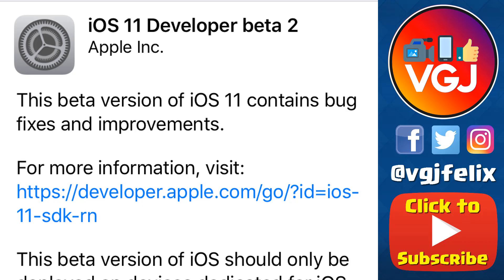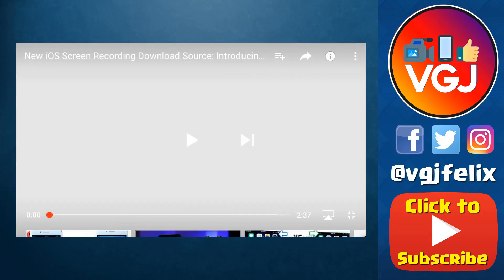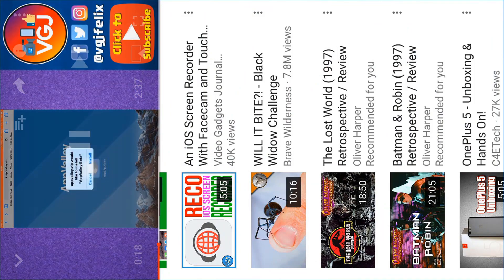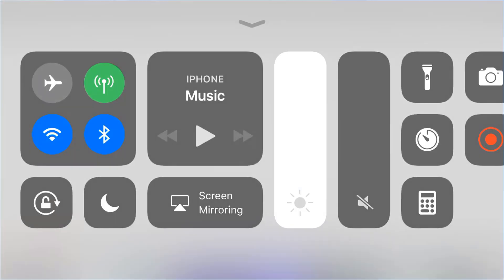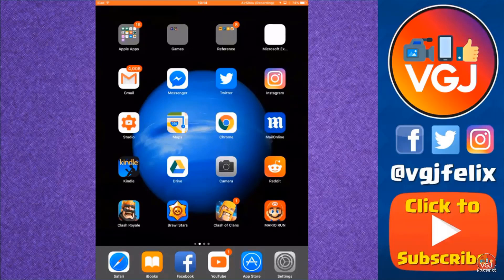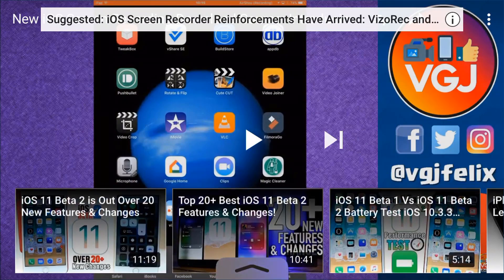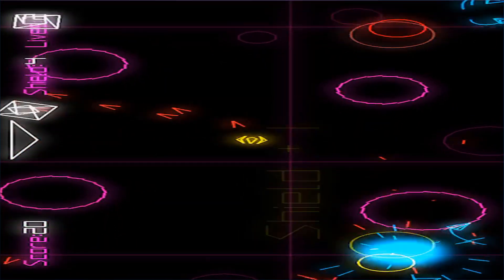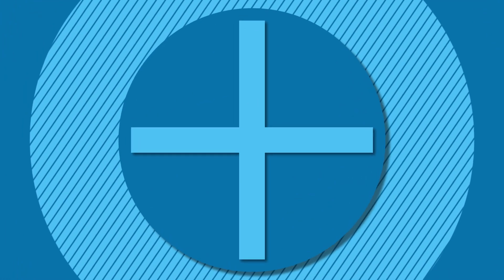iOS 11 Beta 2 Screen Recorder Checkup: Has Anything Changed From the First Beta?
Apple are releasing an official screen recorder for iPhones and iPads, we know that now thanks to the iOS 11 Beta release. But it had bugs, understandably so since it's a beta. The orientation doesn't work properly and the voice gets cut out during editing.

But now Apple have released the second beta, so have any improvements been made? Let's take a quick look.